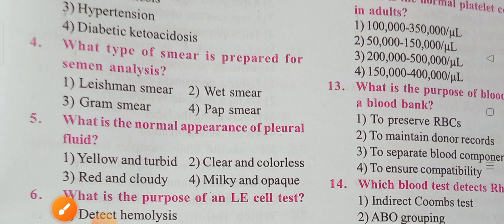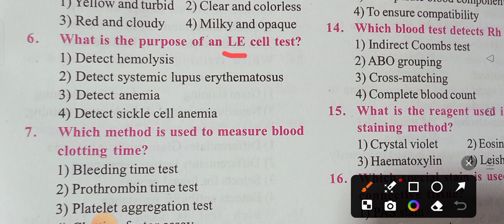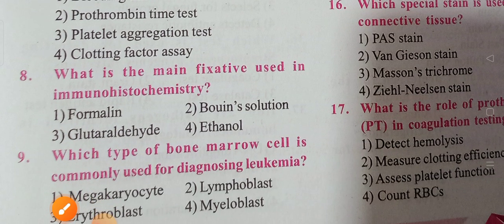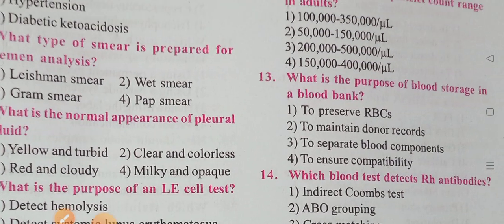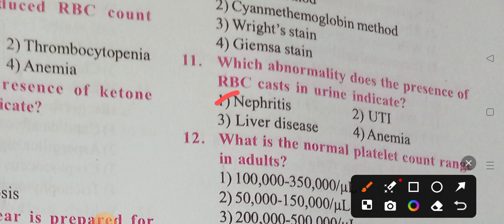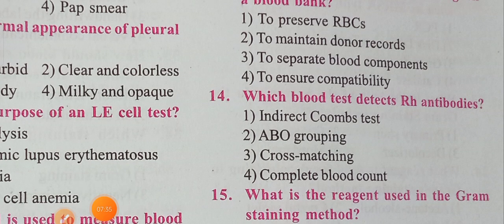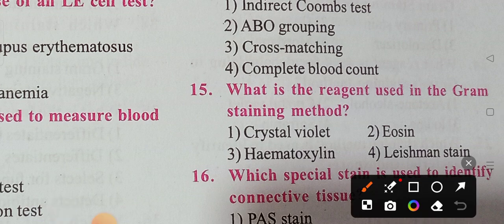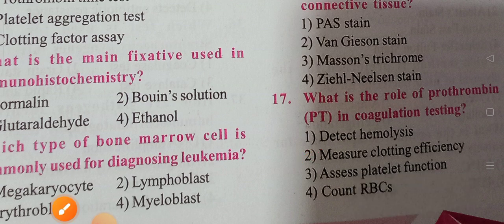Model Question paper -5( 1-17 mcq s) lab technician/Grade -2 by vijitha రాజకుమార్